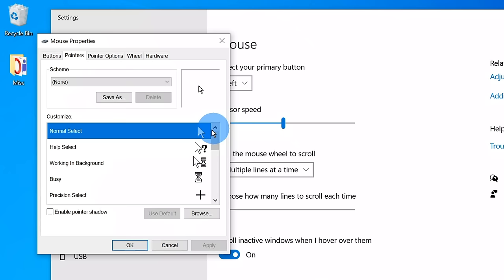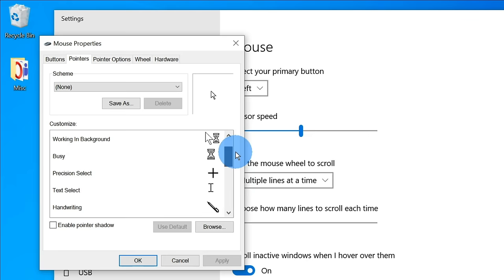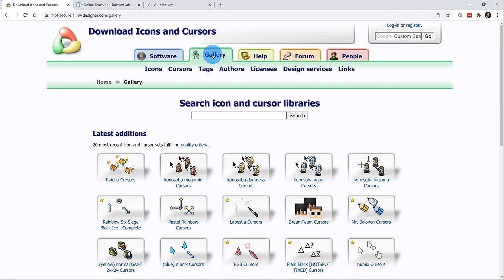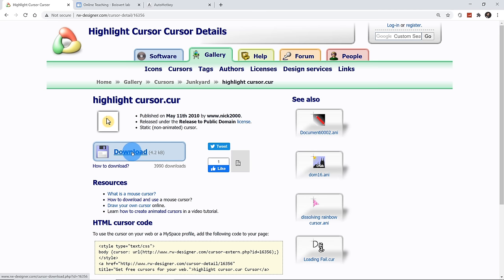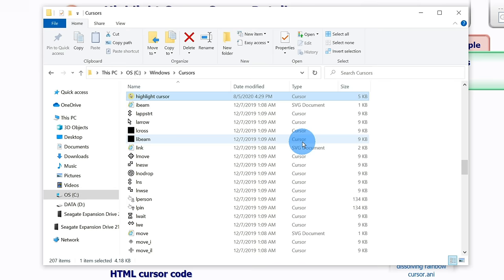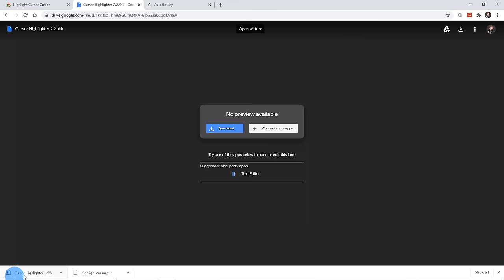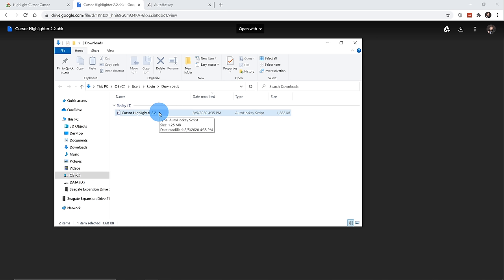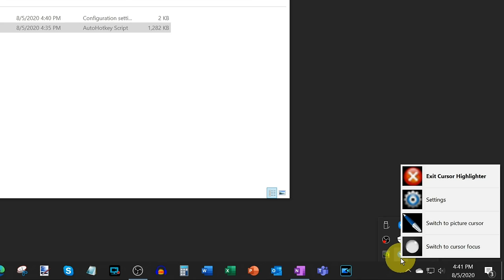How to Highlight Mouse Pointer Windows 10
In this step-by-step tutorial video, learn how to highlight your mouse cursor to make it easier for your audience to follow your mouse movements and clicks. The two options that I feature in this video are entirely free. Highlighting your mouse pointer is especially valuable during presentations, demos, remote teaching, and screen recording. Follow along to find out how to make this work on Windows 7, 8, and 10. At the end, I also show you how to turn on mouse highlighting within OBS or Open Broadcaster Software.

Quick links to resources called out in the video:
- Cursor editor and Gallery of user created cursors that you can load into Windows
- AutoHotKey: Free, open source scripting tool needed for mouse pointer halo

0:00 Introduction
1:36 Highlight mouse without installing software
7:53 Highlight mouse with software to get additional options
15:52 Capture mouse highlight in OBS when recording screen
17:06 Wrap up